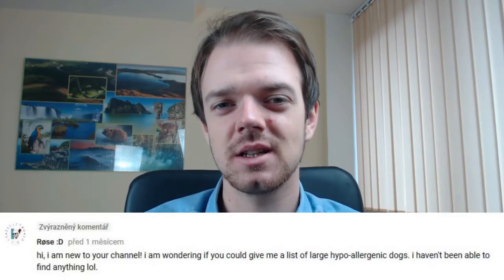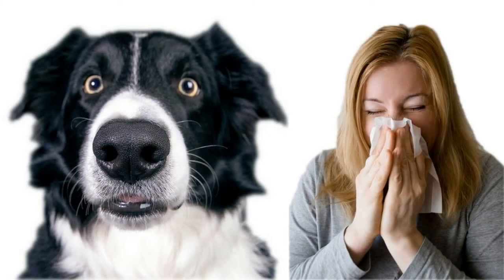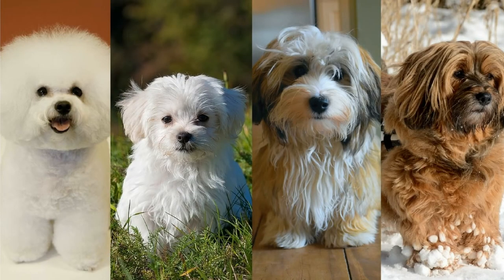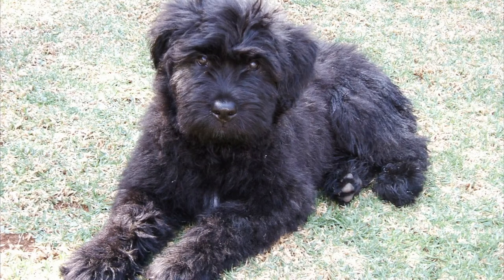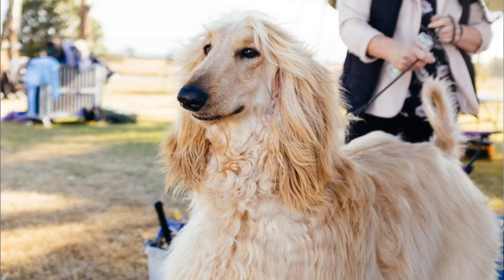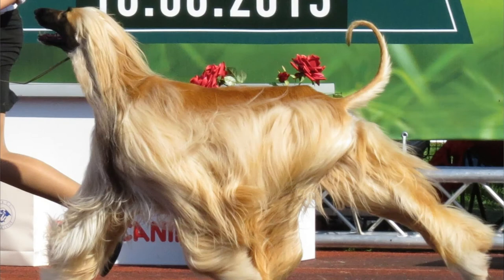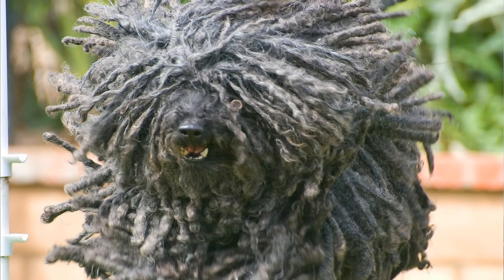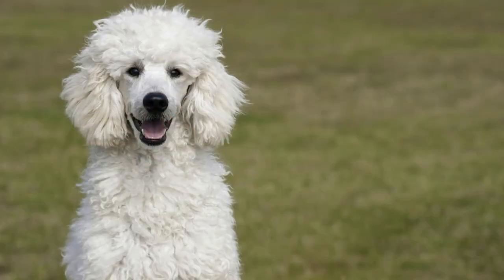Large Hypoallergenic Dog Breeds List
Hypoallergenic dog breeds list. Rocadog QnA video about large hypoallergenic dogs

Pet-lovers with an allergy to their favorite dogs can still enjoy being a pet parent. The trick is to choose from the breeds of non-allergenic dogs that don’t shed as much hair and dander. Non-shedding dogs are commonly referred to as hypoallergenic dogs, and they are a great choice for people with allergies.

First of all, it's important to understand that no dog is 100% non-allergenic. However, some dogs can be considered "low-allergy" or hypoallergenic, meaning they are less likely to cause an allergic reaction than other dogs. Whether or not you have an allergic reaction to a hypoallergenic dog depends on the type of allergies you have.

Large hypoallergenic dogs video TIMESTAMPS:
1:19 Bouvier des Flandres
2:01 Afghan Hound
2:40 Giant Schnauzer
3:32 Bergamasco
4:12 Standard Poodle